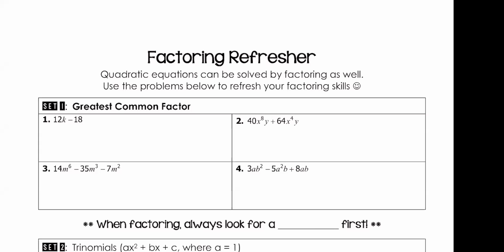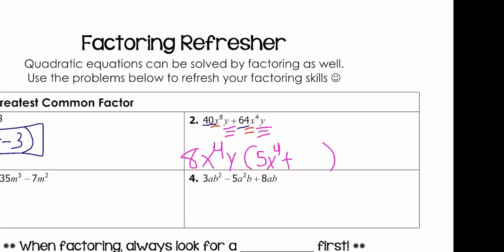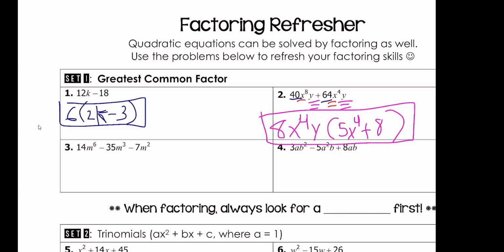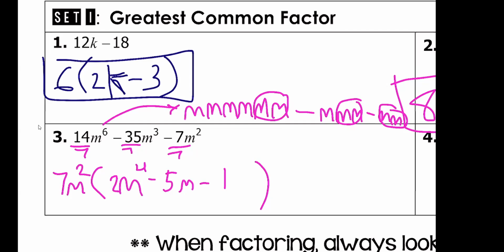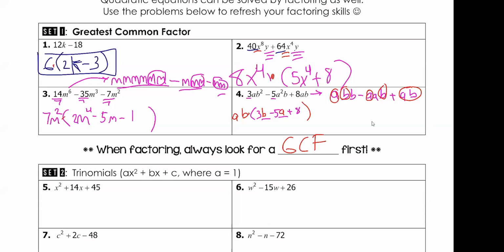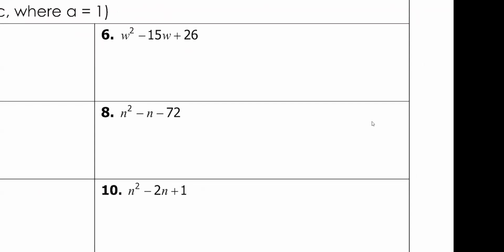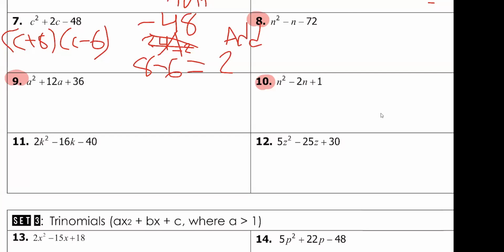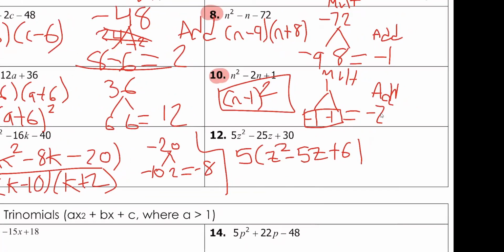4-4 Factoring Quadratics Part 1 Zoom